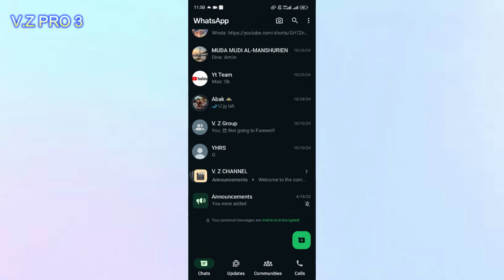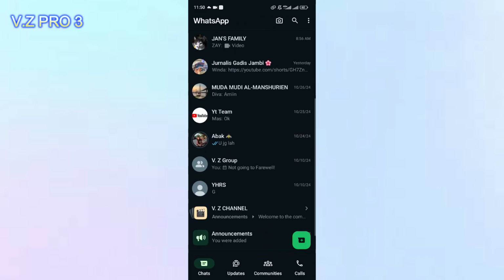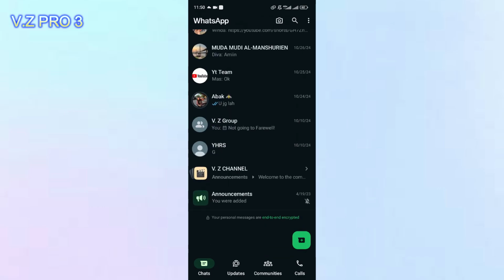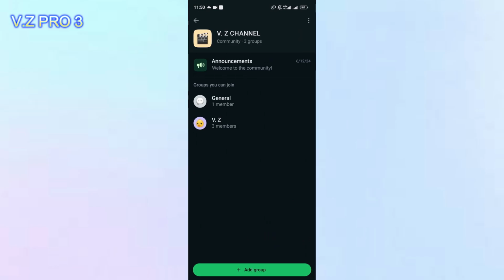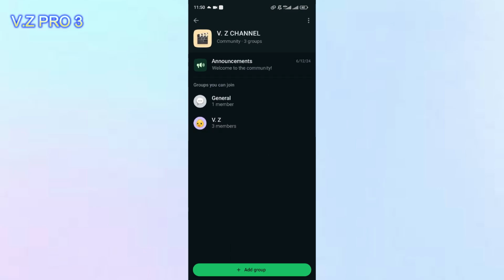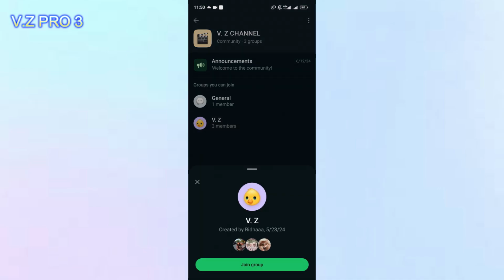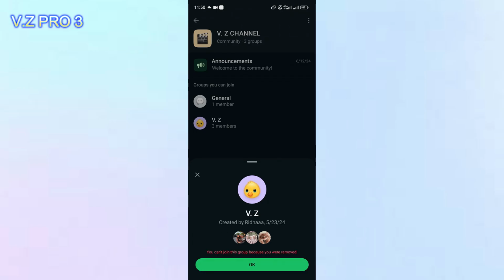How to Join on Whatsapp Community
Any community member or admin can discover groups that are also part of that community.

The maximum group size is 1,024 members. If a group is full, you can request to join the group when a member leaves or is removed from the group.

You'll either be added to the group straight away, or when your request is approved. You’ll see any groups that are pending a request for you to join at the bottom of the list of community groups.